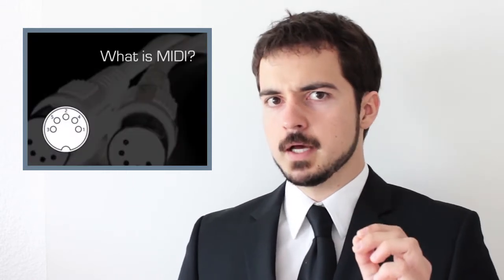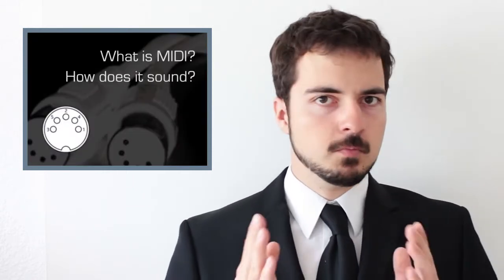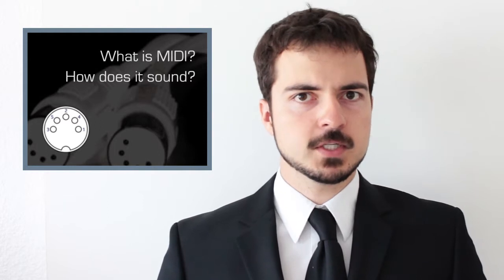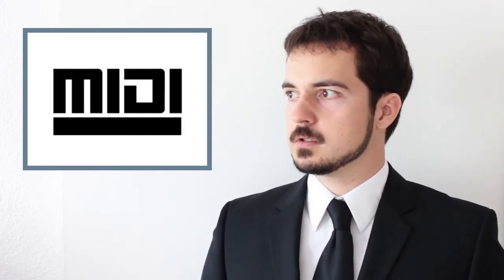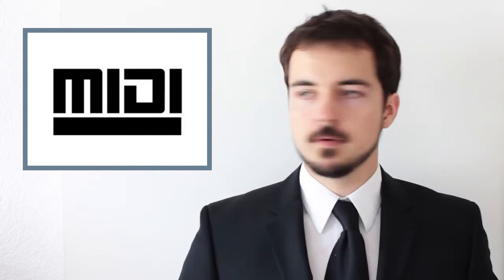What is MIDI and how does it sound?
One of the greatest misconceptions in Music history, finally explained! What is MIDI? How does it sound? What is MIDI used for? If you are unsure about this, then you might want to watch this free video presentation. You are also invited to post questions and comments below.

MIDI stands for "Musical Instrument Digital Interface" and describes a protocol for music devices to communicate with each other. This is done with so-called "Event Messages", which include data about Key Pitch, Key Velocity, Aftertouch, etc. When a musical instrument receives MIDI Events from a MIDI keyboard or sequencer, it interprets them and creates its sound accordingly. That sound might be anything and depends on the instrument and your settings. A MIDI sequence might play a piano sound or a phat dubstep wobble-bass on a synthesizer. So MIDI doesn't transmit any audible sound, but just control data.